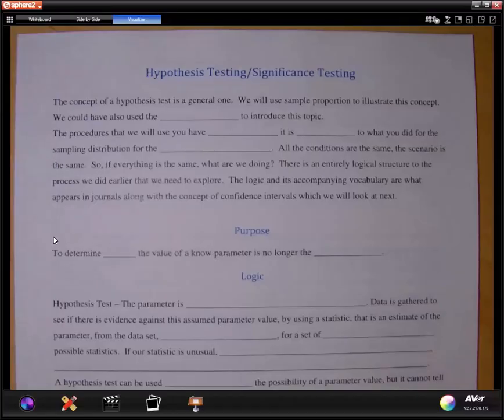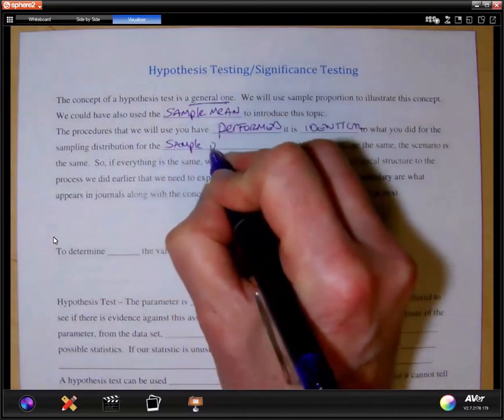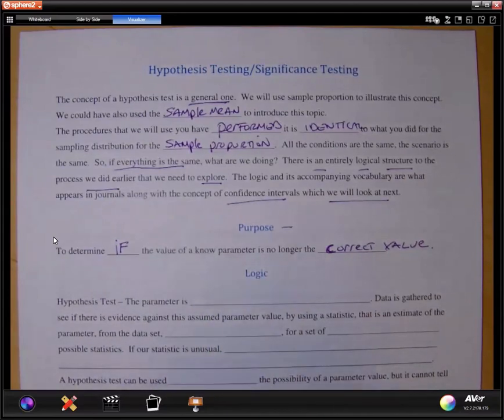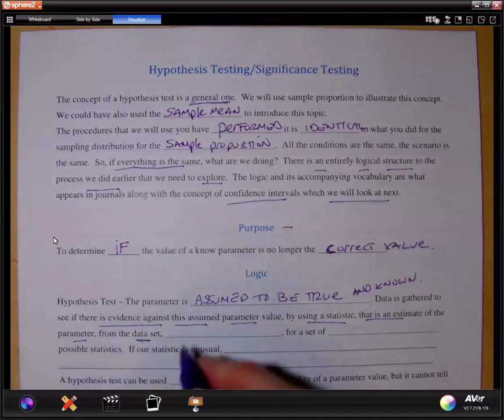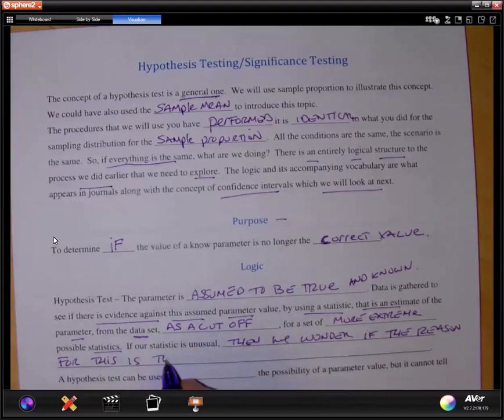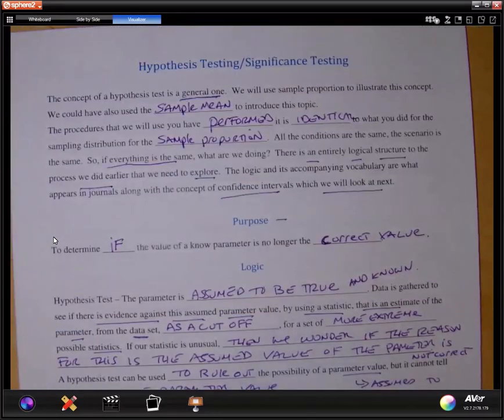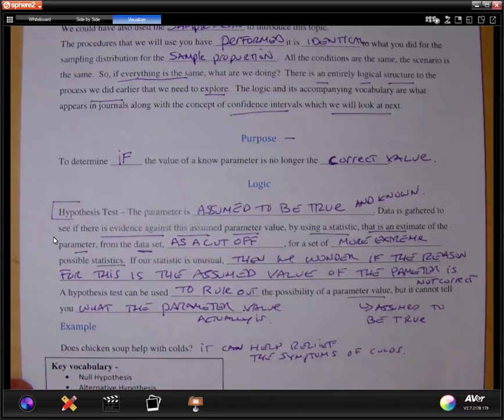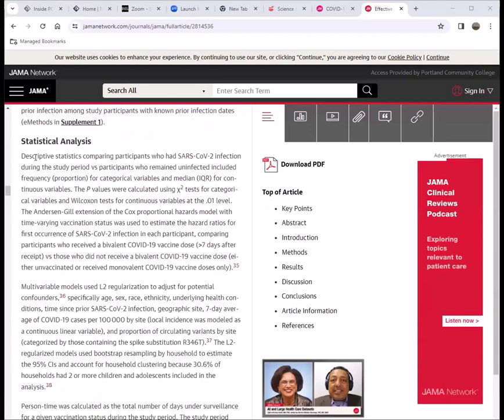Hypothesis Test Preliminaries